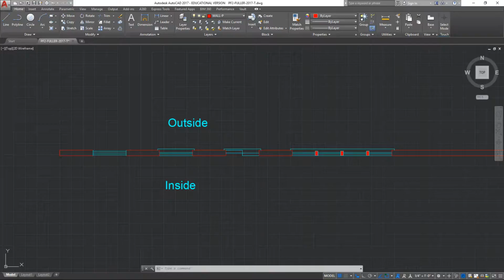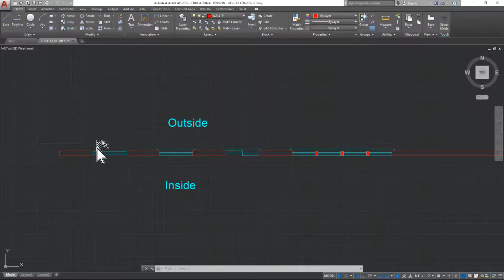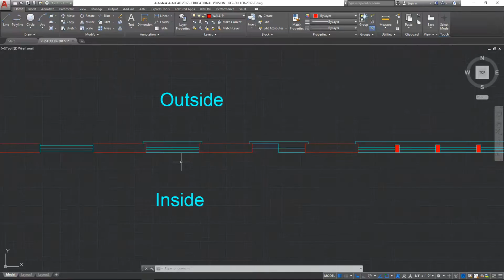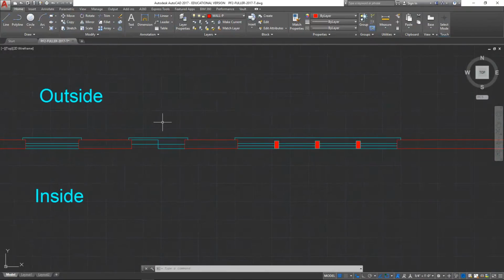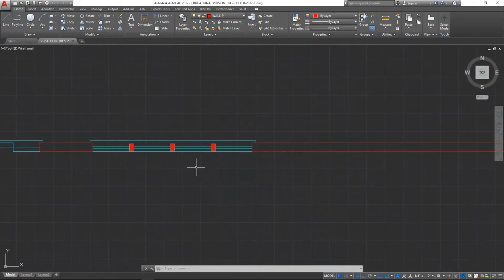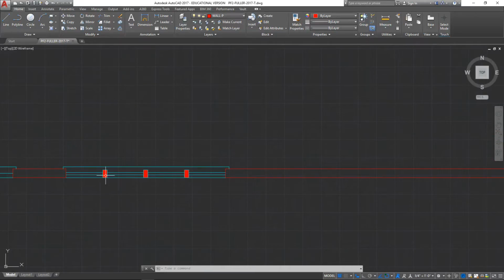Window Symbols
Showing the most common symbols used to represent windows in AutoCAD